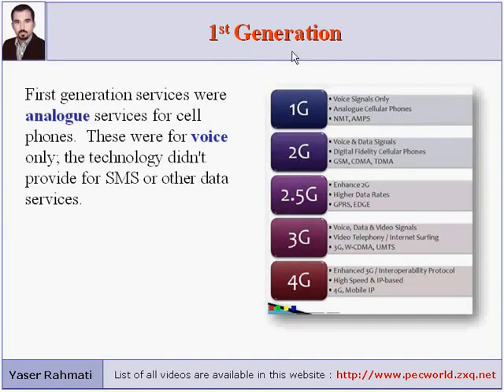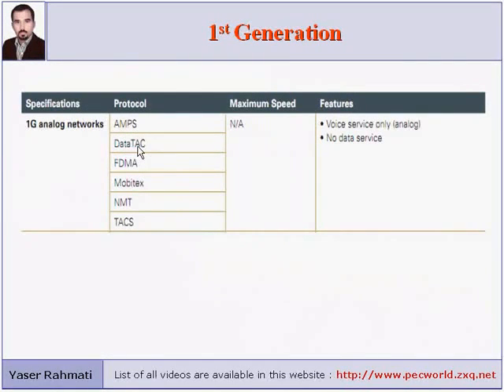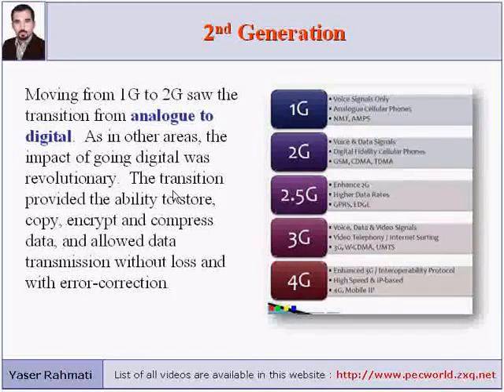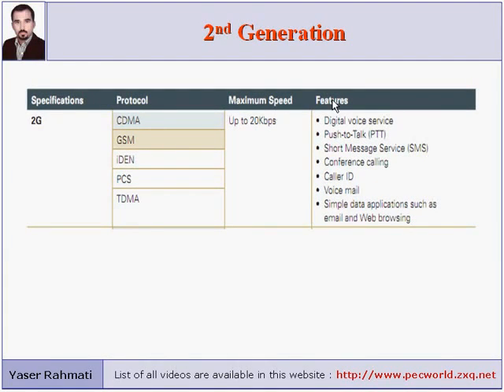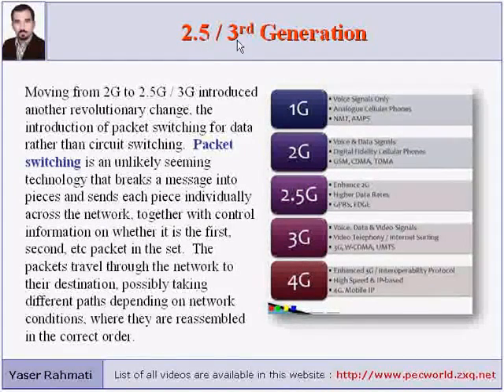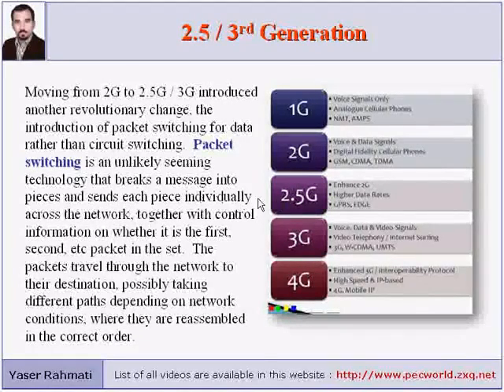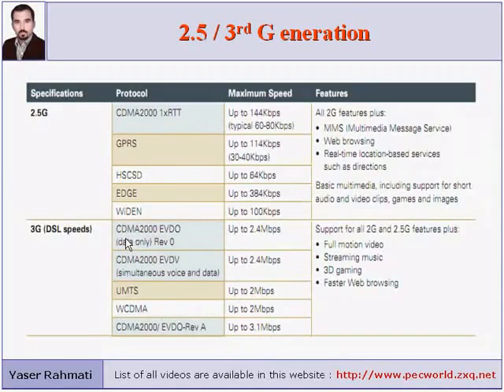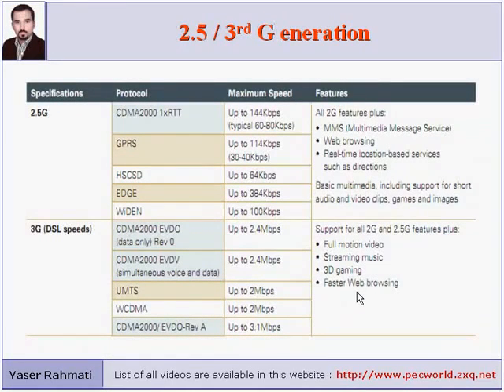MN Architecture Unit II - Cellular Network Generation